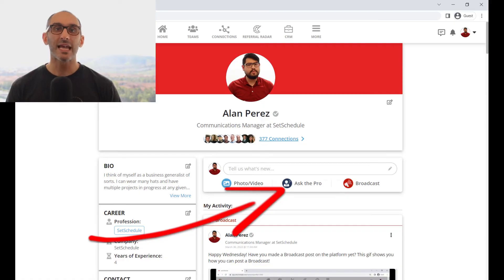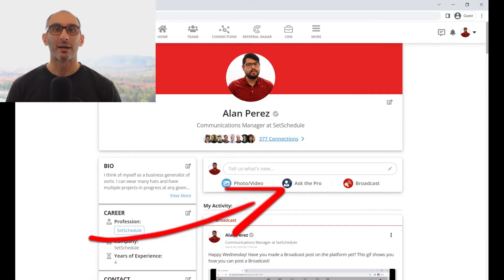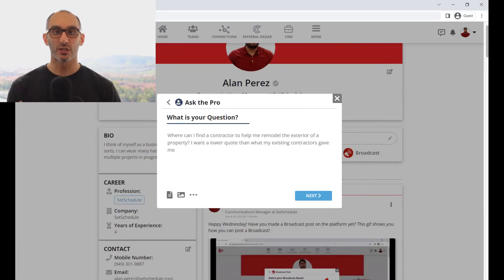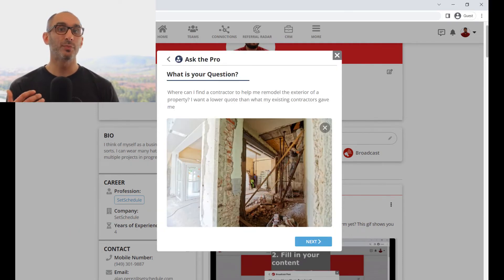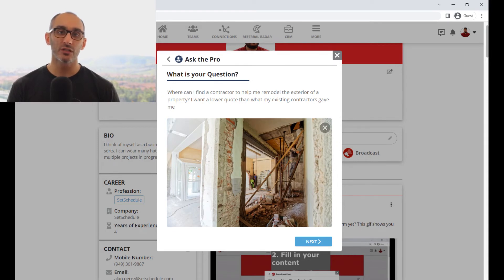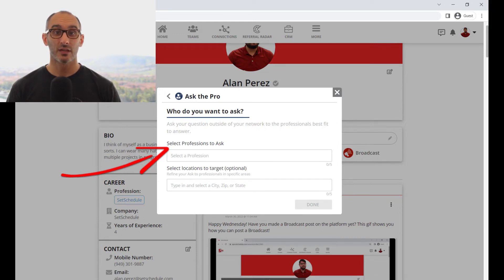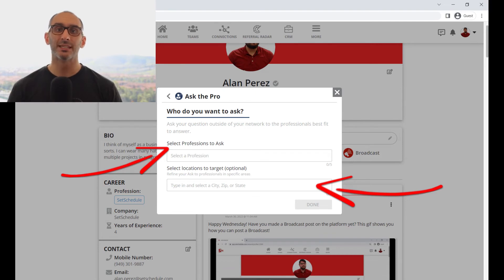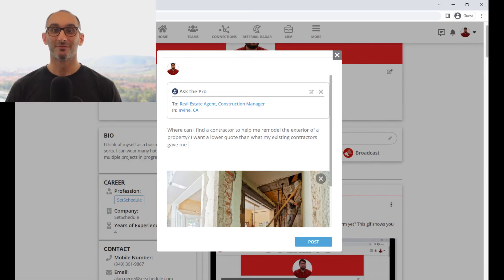Ask the Pro - Pro 101 Quick Guide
In this Pro 101 quick guide, learn how to Ask the Pro to get insights and answers from other professionals in the SetSchedule Network! Daniel Parzivand walks you through putting together an Ask the Pro post - decide on your content, add your attachments, select your professions and area, then POST!